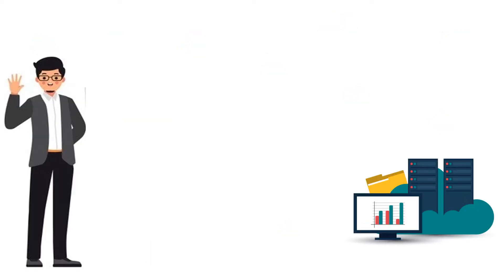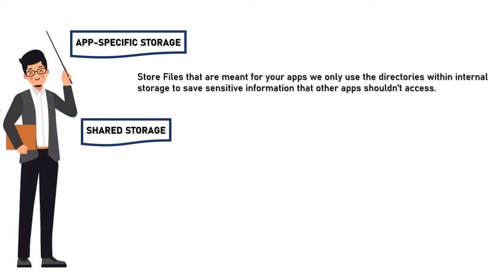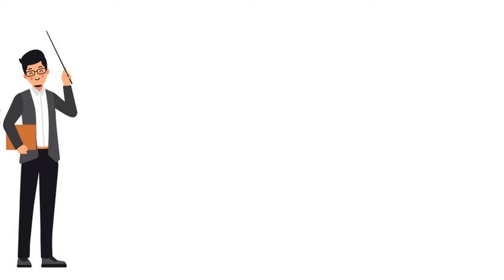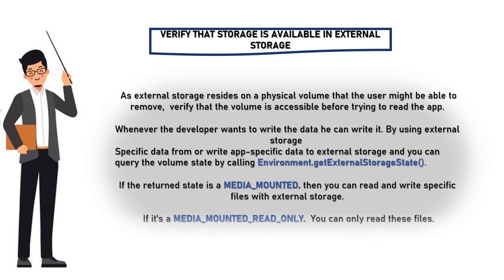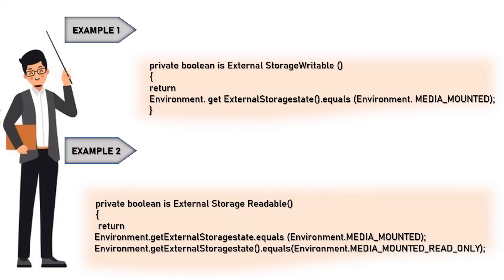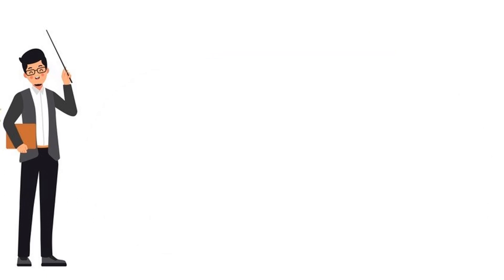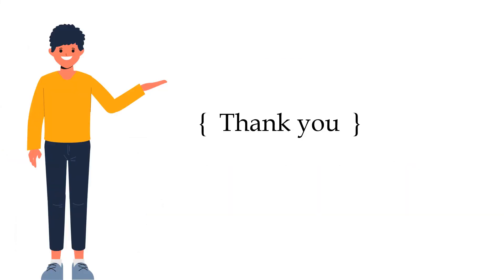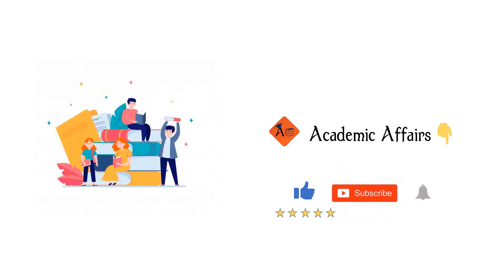Concepts of Persistent Storage files | MAD | Unit 4 | day 2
Content Credits:

Content Explanation: Bhumika
Supporting Team: Likitha
Student Mentor / Scripting: K. Meghana
Video Creators: B. Kavya Sree, V. Navya Reddy
Team Lead: V. Ramya Rajeswari

To access our material which consists of:
EASY - UNDERSTANDABLE NOTES
MIND - MAPS, INFO-GRAPHS and
Join our supporters community by taking our Subscription plan.

About our Organization:

ACADEMIC AFFAIRS is an online learning platform for undergraduates to excel in their Academics and also understand the working process of the Current Industry. Our aim is to make the concepts easily understandable to the students which helps them to remember the concepts forever, instead of memorizing or learning by heart for the sake of any examinations!!